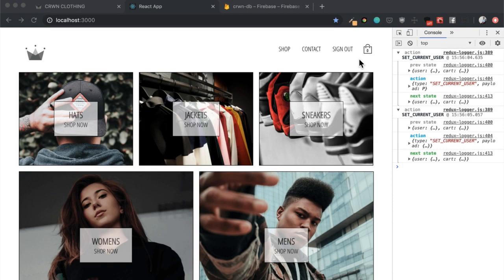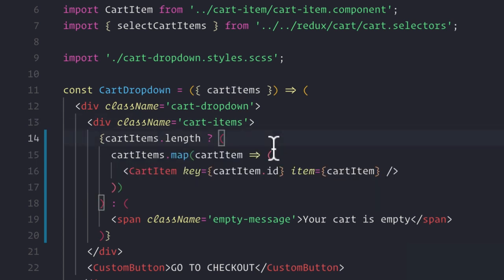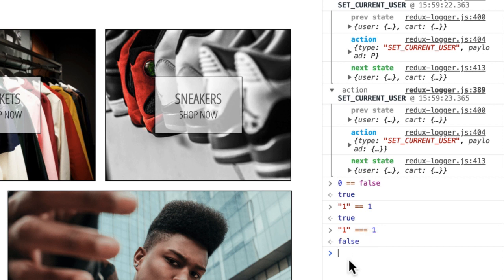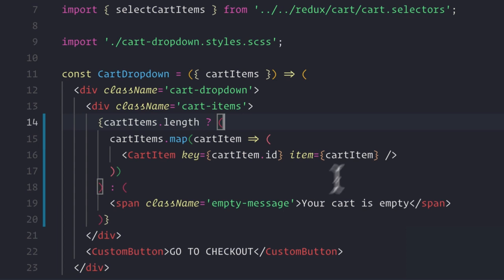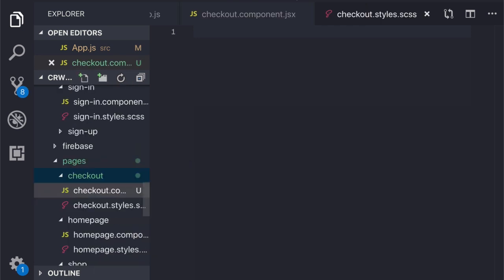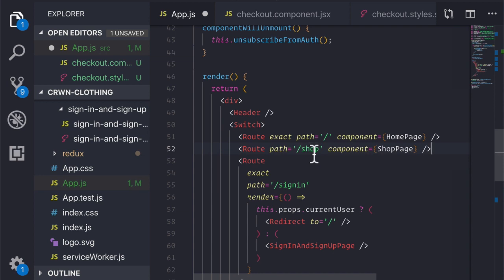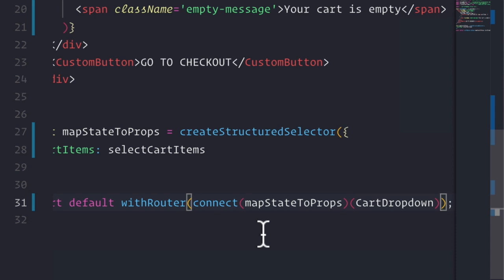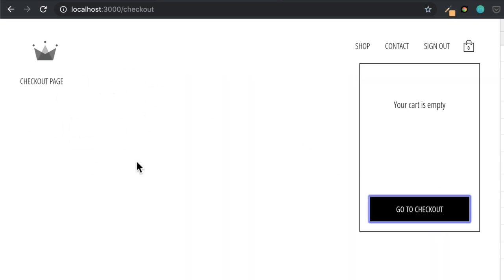8. Redux 1 (24-28)(1)